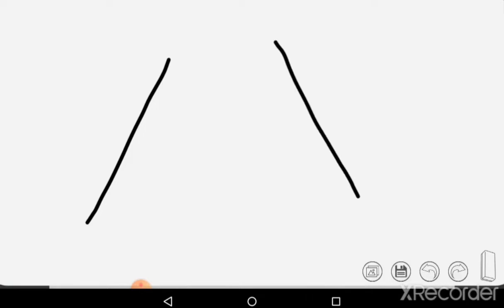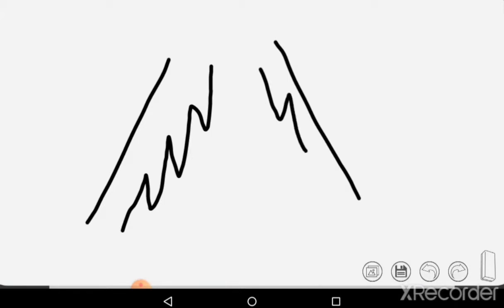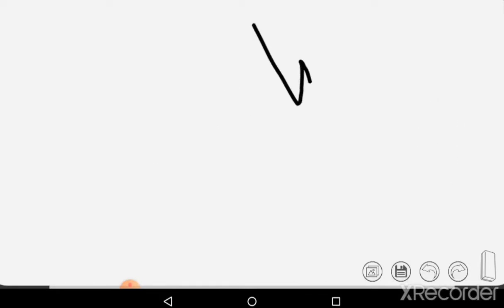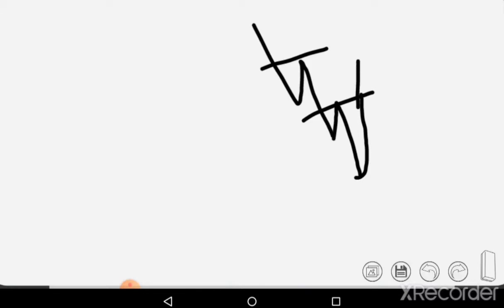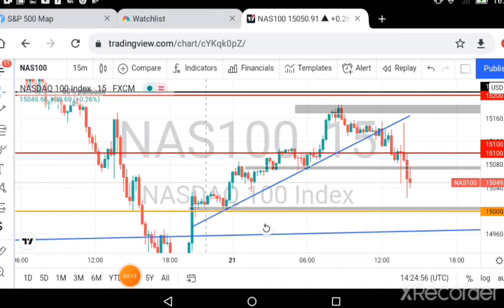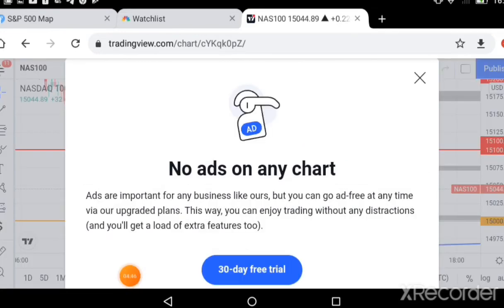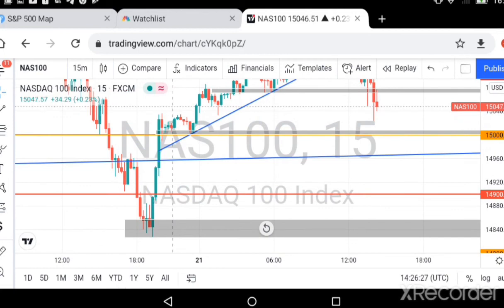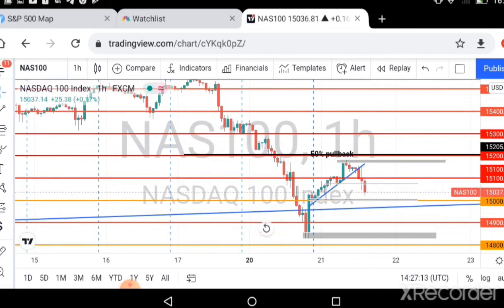HOW TO TRADE MARKET STRUCTURE | ON NASDAQ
HOW TO TRADE MARKET STRUCTURE | ON NASDAQ. In this video I will be talking about market structure and how to apply it to your NASDAQ aka Nas100 trading. Either short term or long term it all apply. Watch and learn how you can make money on NASDAQ use using market structure.

FOREX is a high risk high reward business thereof you should not trade with borrowed money or money u cannot afford to loss. Past results do not guarantee future gains. success takes time and practice

NASDAQ100 FORECAST
NAS100 forecast
NAS 100 forecast
NAS100 trade idea
NAS 100 trade idea